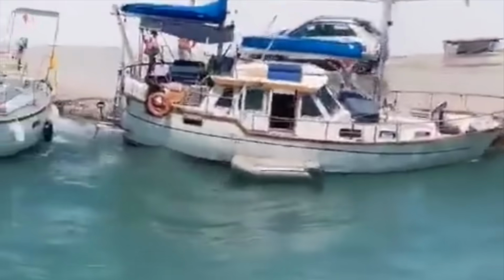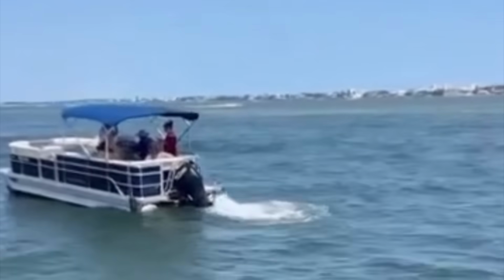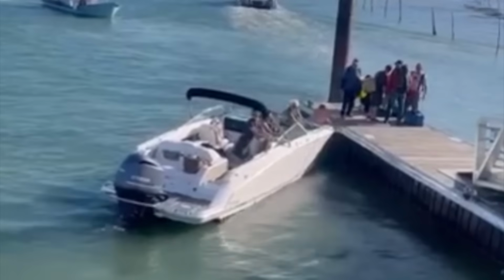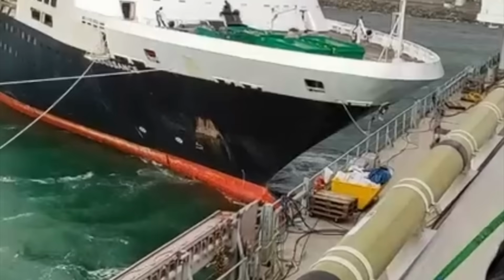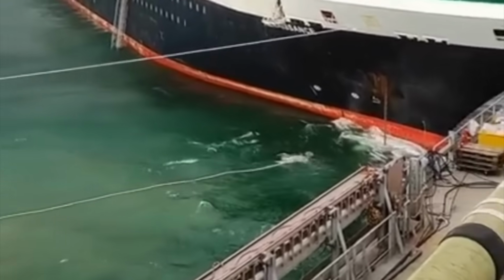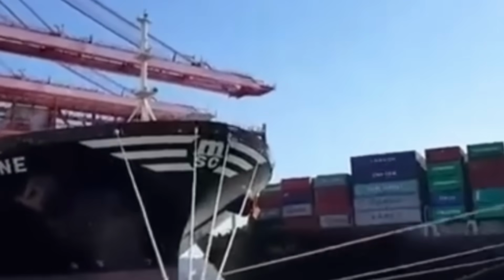Boat Trailer vs Man | Boneheaded Boaters of the Week | Broncos Guru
Welcome back to Boneheaded Boaters of the Week!  As usual we review some clips of some people doing some silly things on a boat mixed in with some people doing incredible things on boats.

We have several good ones this week including some people making some mistakes.

We also started a new boating group on FB called Drain Plug Mafia be sure to join to participate in everything boating.